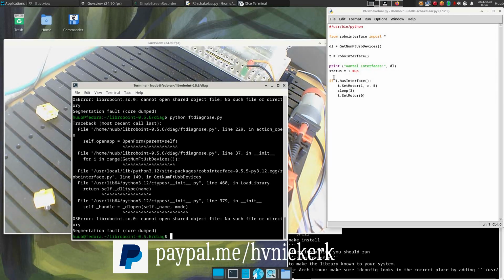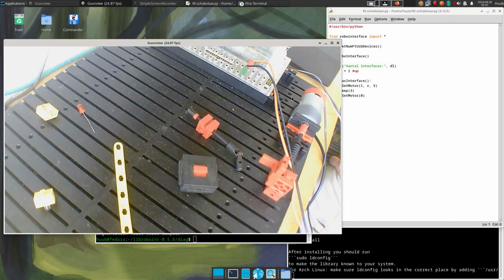Move-the-switch episode 2: reconstruction, switch test, fixing software & more (free version)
for more info. This video is my 30 August 2024 blog.
The full-length members-only version has about 23 minutes more and contains narration, construction, tests and more.

X/twitter, mastodon & instagram: @hvniekerk